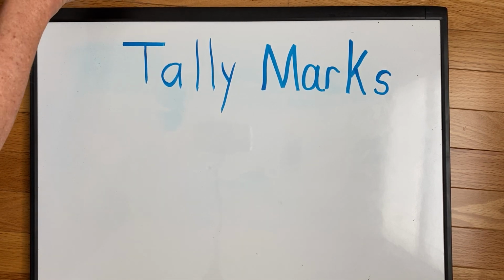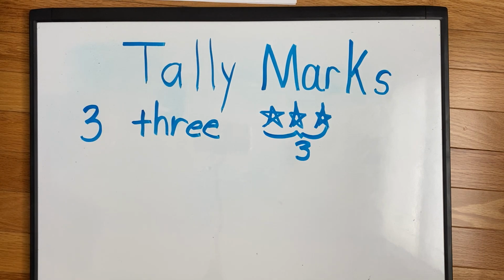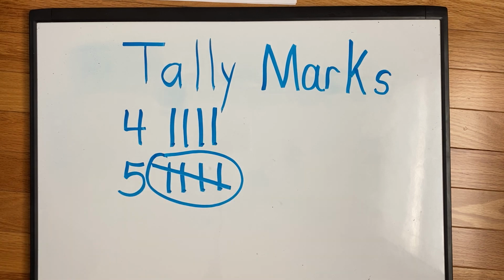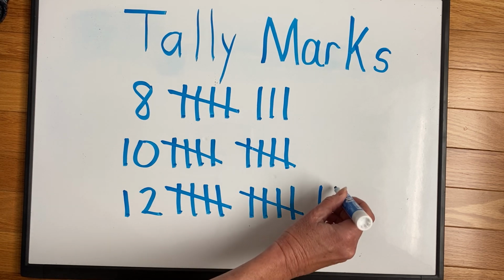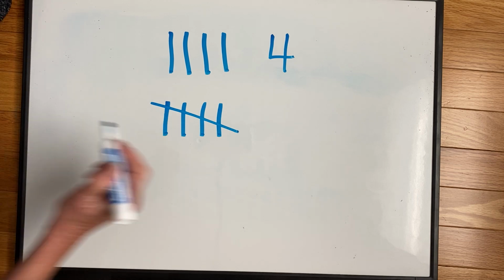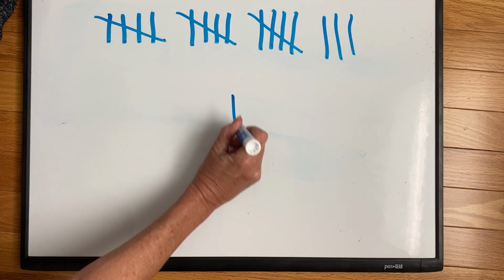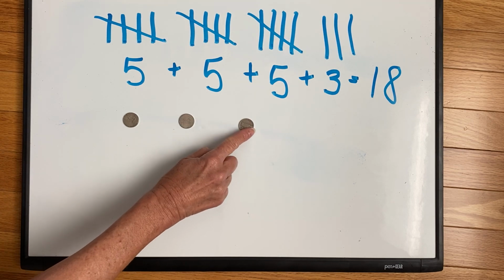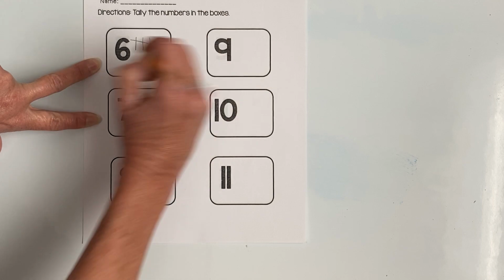Emma Kate, Emma R. Math Lesson 1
Materials: tally worksheets, pencil